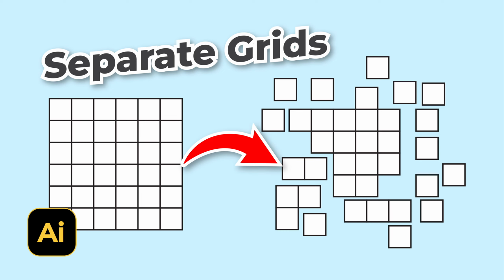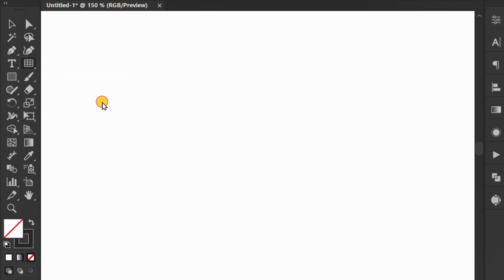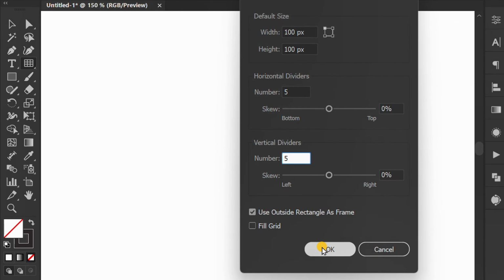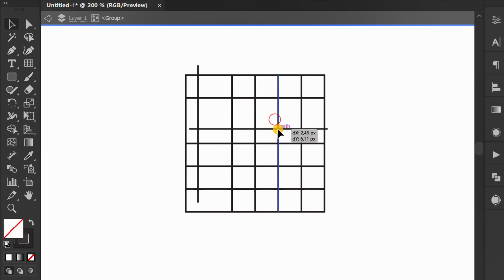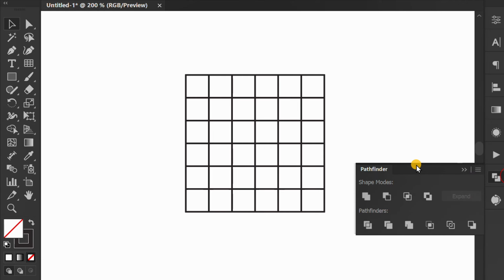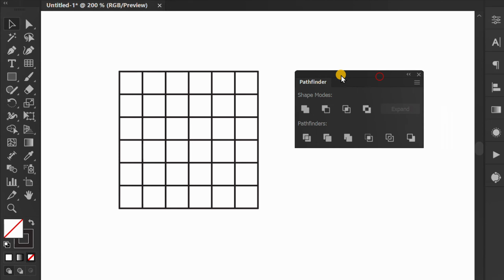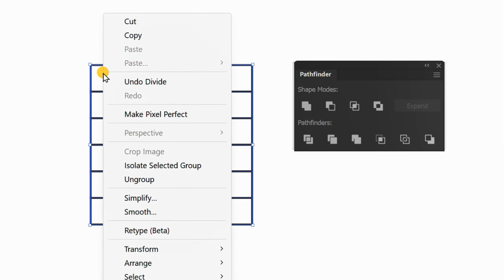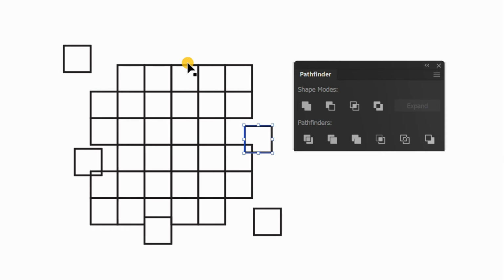Basic Tips How to Separate Grid to Small Square in Illustrator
this is a Basic Tips How to Separate Grid to Small Square in Illustrator.